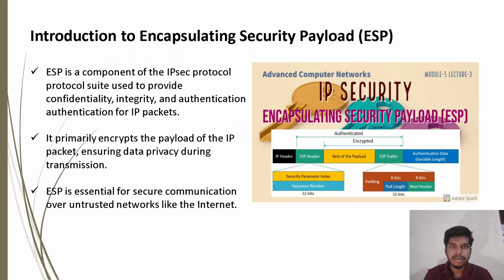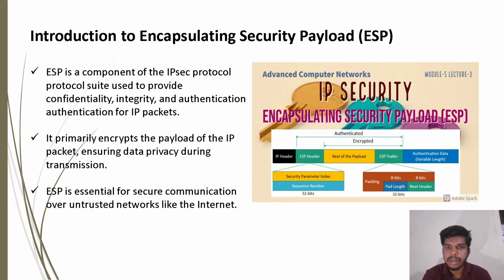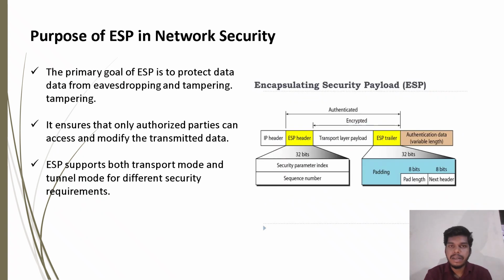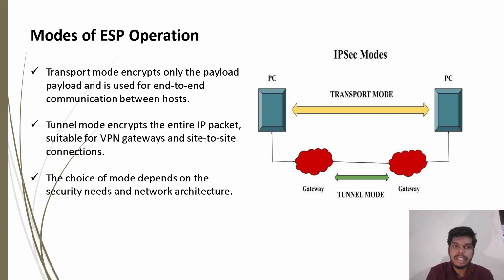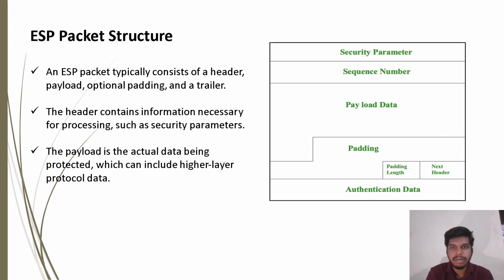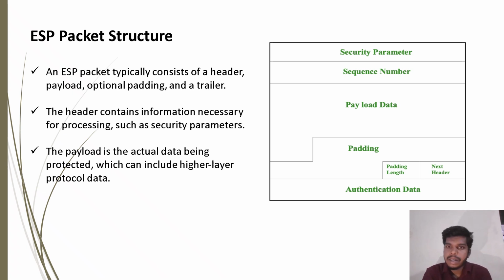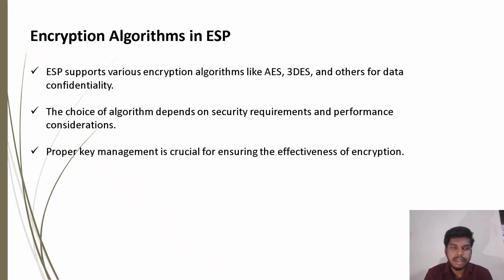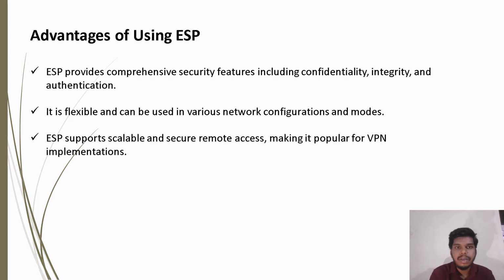Encapsulating security payload